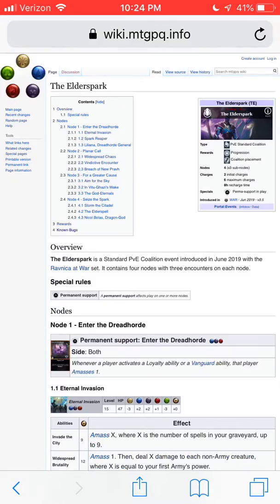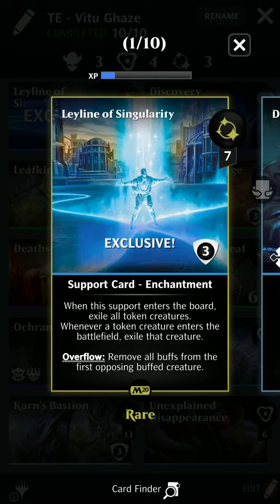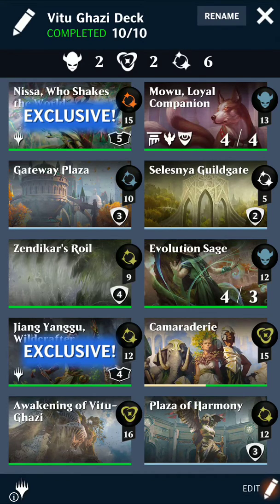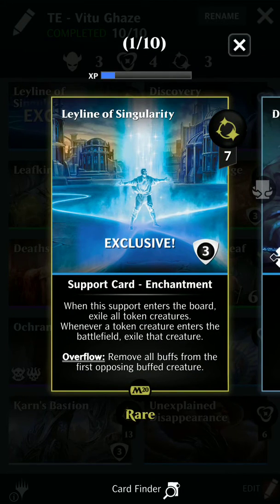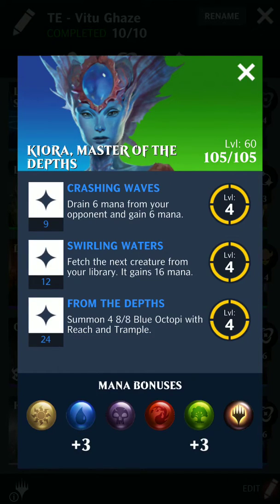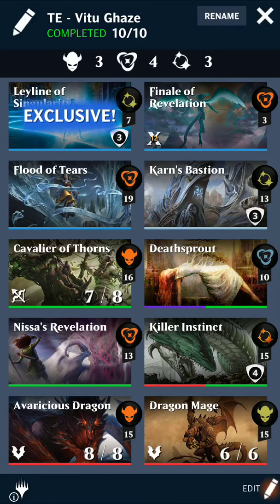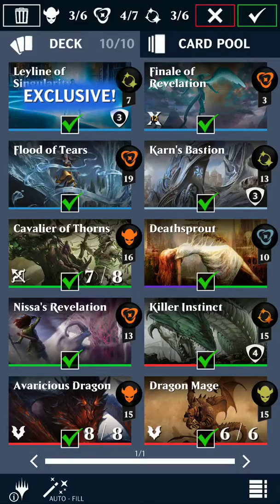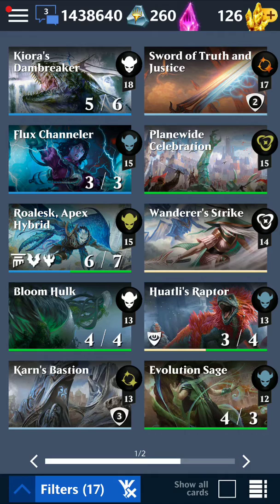MTGPQ - Achieving Perfection - The Elderspark - In Vitu-Ghazi's Wake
In this episode of Achieving Perfection I go over decks and suggestions for going perfect on the In Vitu-Ghazi's Wake node in The Elderspark.